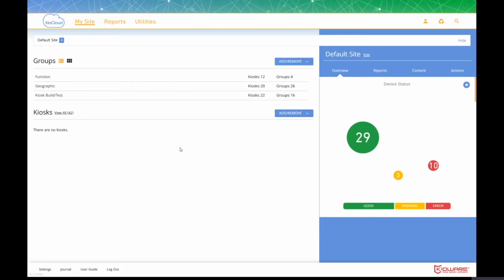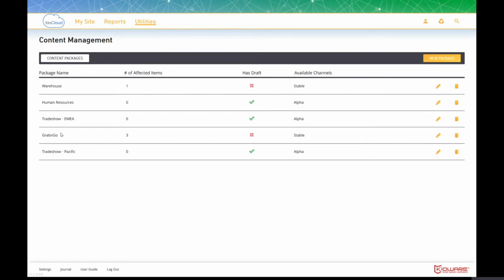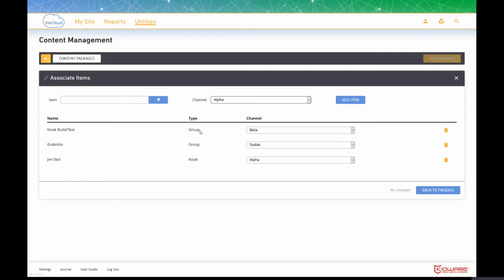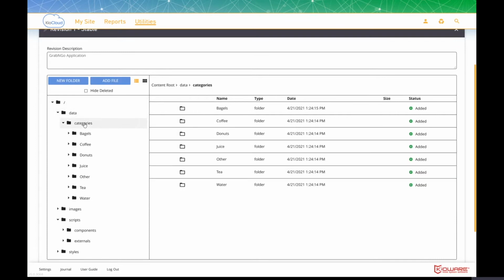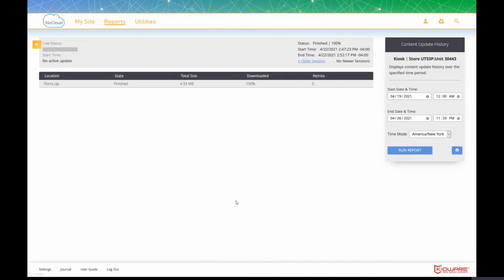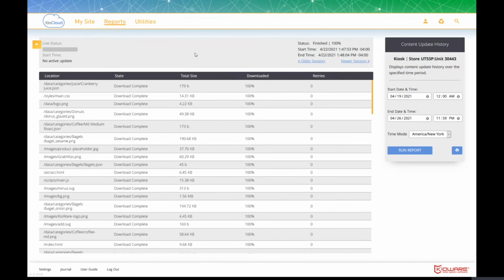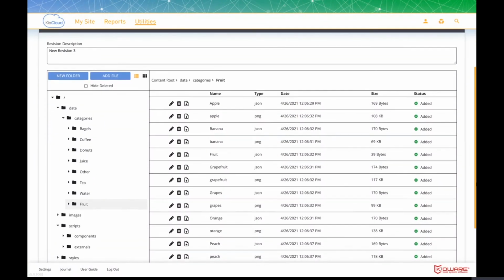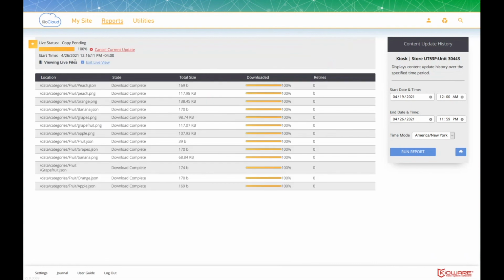KioWare Server 5.0: Content Management | Session 5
KioWare Server 5.0 is coming in 2021! As we prepare to roll out this new and improved version of our kiosk management software, we want to introduce you to some of the new and updated features of KioWare Server 5.0!

This video is session five in a series of sessions demonstrating the new and improved power of KioWare Server. In this session KioWare President Jim Kruper shows you the new Content Management feature and how it easily allows you to customize the content on your kiosk or self-service device network.